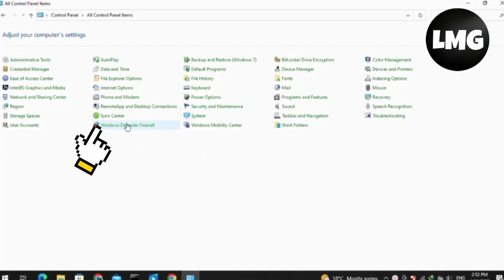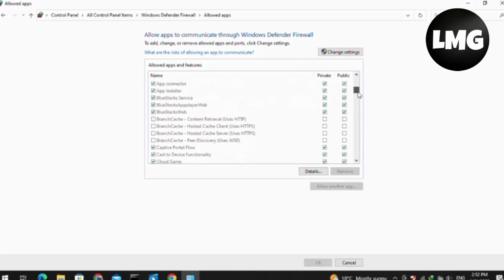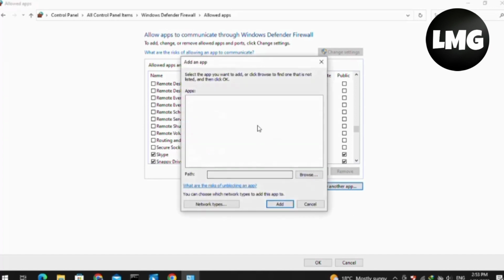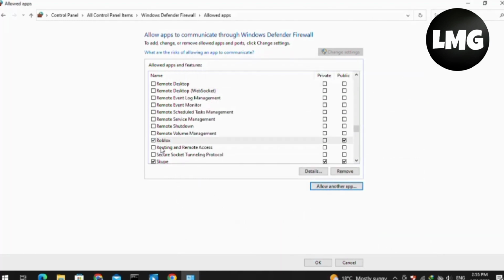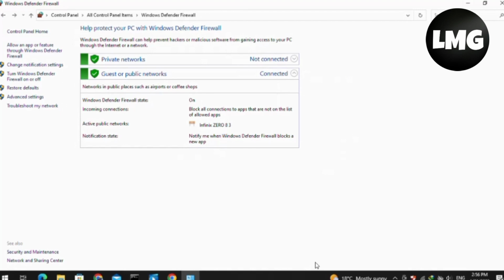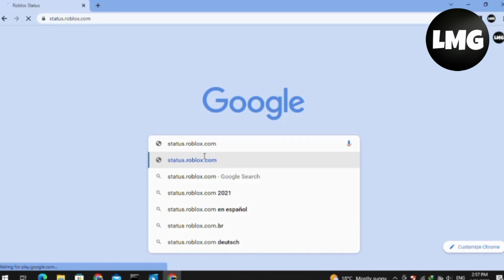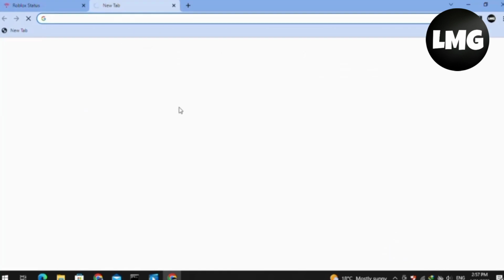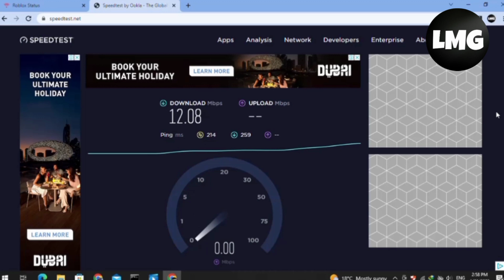How To Fix Roblox Failed To Connect To The Game - Connection Attempt Failed Error In Roblox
If you are an avid player of Roblox, you must have faced the issue of failed connection to the game at some point. This error message can be quite frustrating and can prevent you from playing your favorite games. In this blog, we will discuss the "Connection Attempt Failed" error in Roblox and how you can fix it.

One of the most common reasons for the "Connection Attempt Failed" error in Roblox is a weak or unstable internet connection. Before trying any other solution, make sure that you have a strong and stable internet connection.

Step 2: Restart Your Router

If your internet connection is strong and stable, the next step is to restart your router. Simply unplug the router, wait for a minute, and then plug it back in. This will help to reset the connection and fix any technical glitches that might be causing the error.

Step 3: Update Your Roblox Client

Make sure that you have the latest version of Roblox installed on your device. If the game is outdated, it can cause compatibility issues and result in the "Connection Attempt Failed" error.

Step 4: Disable Firewall and Antivirus Software

Sometimes, firewalls and antivirus software can block the connection to the game. Temporarily disable these security measures and try to connect to Roblox again. If this works, you can then add Roblox to the list of exceptions in your firewall and antivirus software.

Step 5: Clear the Roblox Cache

Clearing the cache of the Roblox client can also help fix the "Connection Attempt Failed" error. Go to the Roblox settings, click on the "Clear Cache" option, and restart the game.

In conclusion, these are the steps you can take to fix the "Connection Attempt Failed" error in Roblox. If you still cannot connect to the game, try reaching out to Roblox support for further assistance.

Were you able to figure out   How To Fix Roblox Failed To Connect To The Game - Connection Attempt Failed Error In Roblox

Share this with a friend who wants to know How To Fix Roblox Failed To Connect To The Game - Connection Attempt Failed Error In Roblox

What do you think of How To Fix Roblox Failed To Connect To The Game - Connection Attempt Failed Error In Roblox